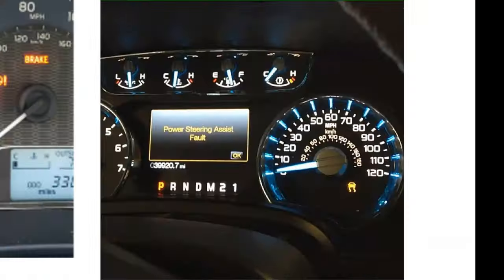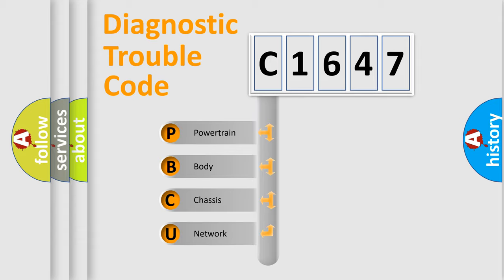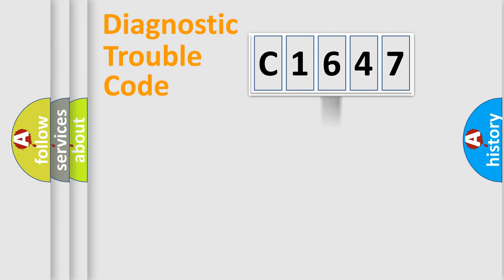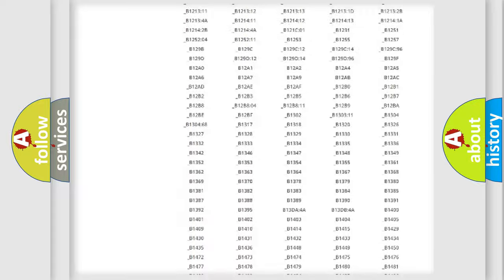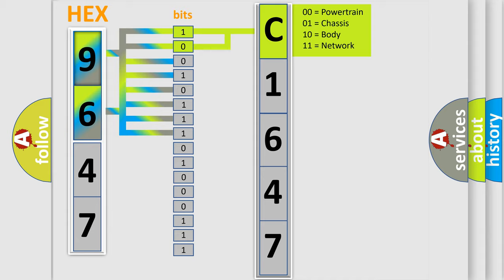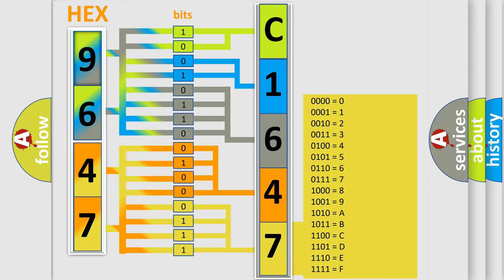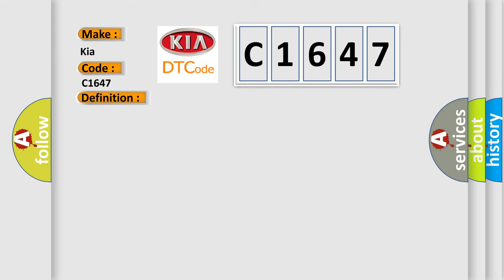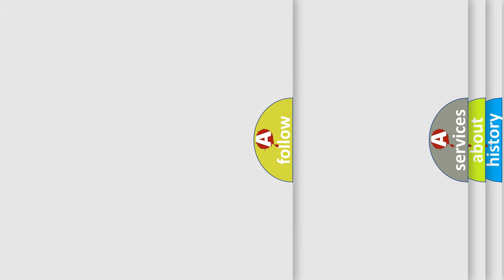DTC KIA C1647 Short Explanation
Contents:
0:21 Basic DTC analysis according to OBD2 protocol standard.
1:48 Insight into programming
2:58 A diagnostically understandable description of the Diagnostic Trouble Code
3:05 Basic error definition

Make:
Kia
Code:
C1647
Definition:
A or T Overdrive Switch Pressed Low For Over 5 Minutes
Description:
Engine started;engine runtime over 10 seconds and the PCM detected the Overdrive Off Switch indicated "low" for over 5 minutes.
Cause:
Overdrive Switch Off" circuit is shorted to groundOverdrive Switch is damaged or has failedPCM has failed